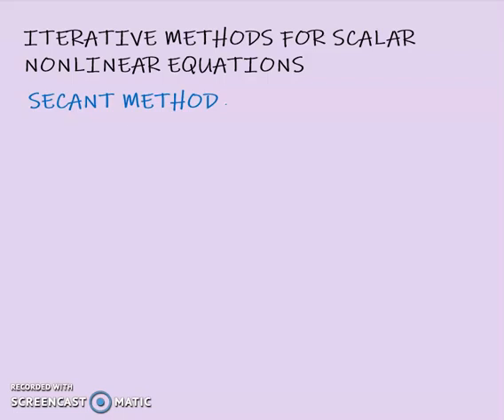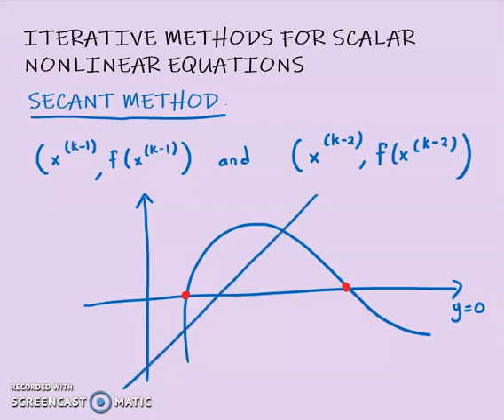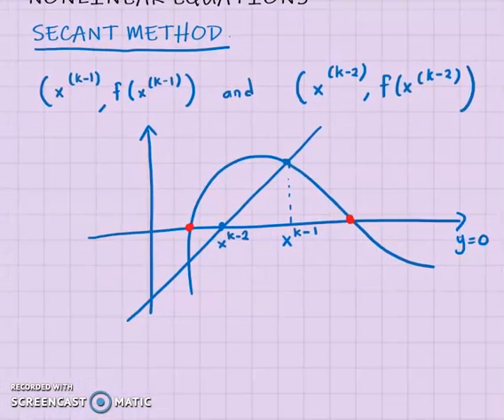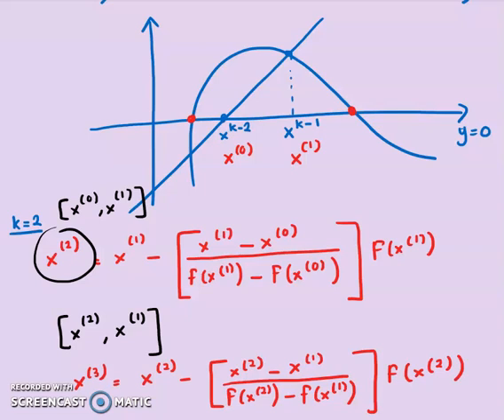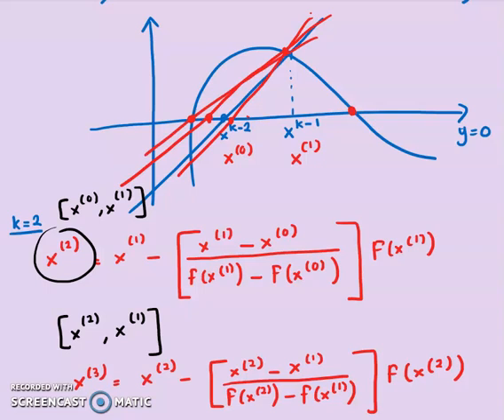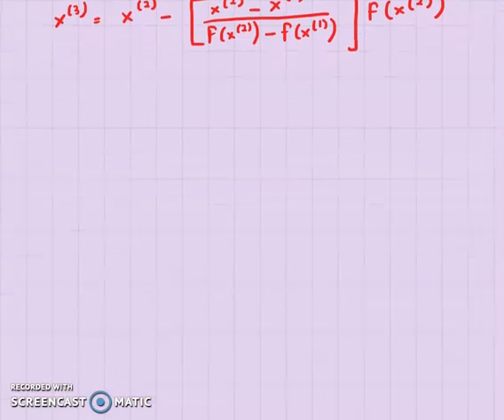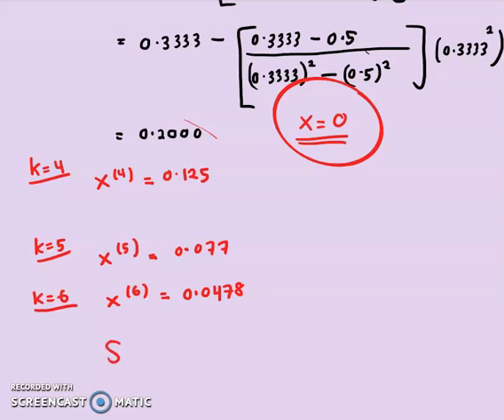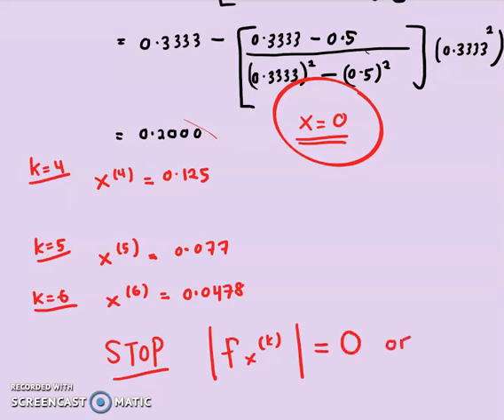Secant Method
The solution to scalar nonlinear equations using secant method is explained in this video.